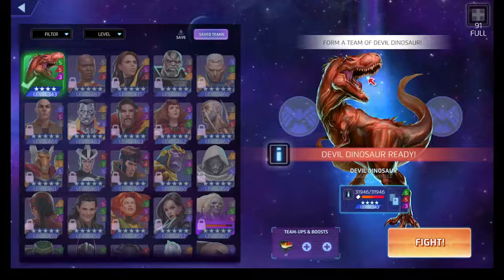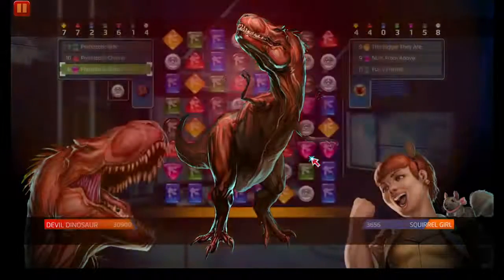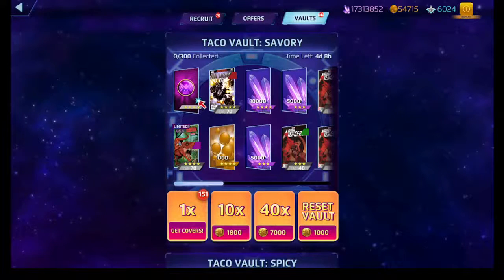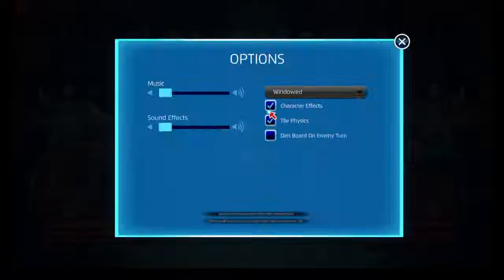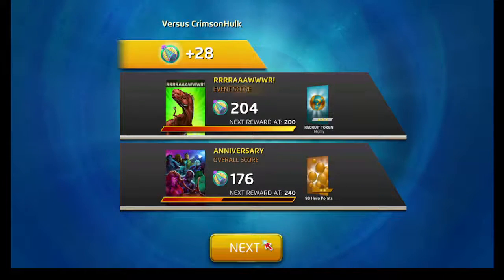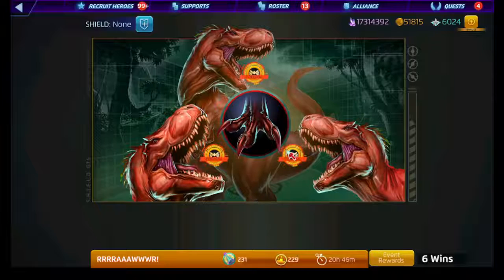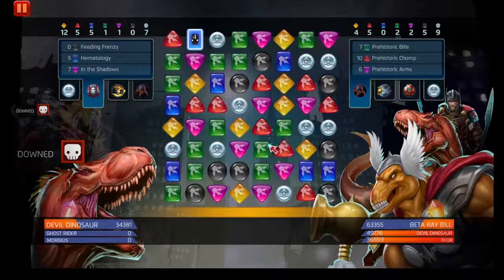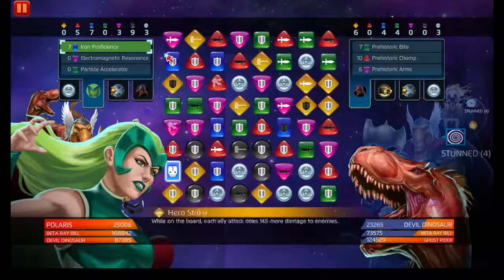MarvelPuzzleQuest Crash of the Titans Devil Dinosaur/PVP Action.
Crash of the Titans vs Squirrel Girl and some PVP action where I use some of my team and lose.